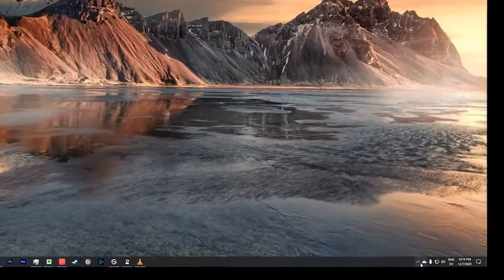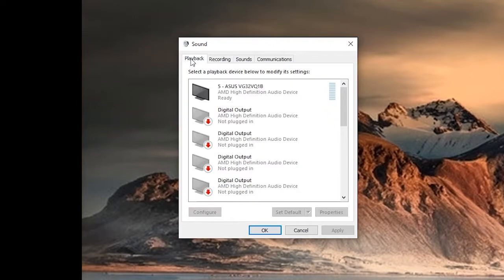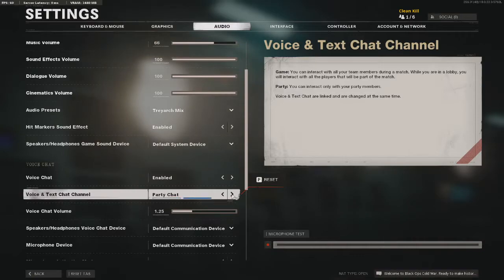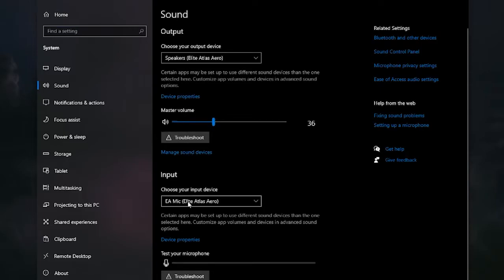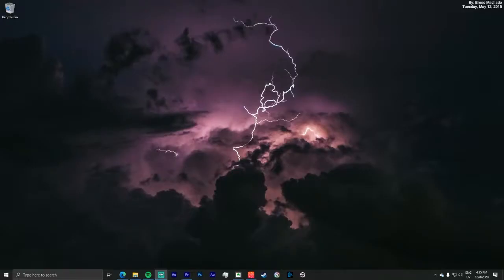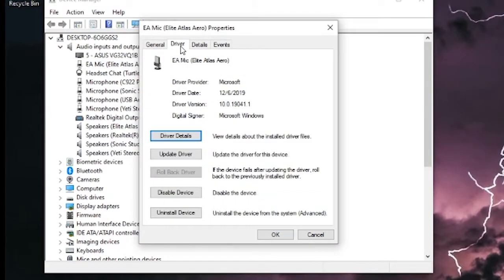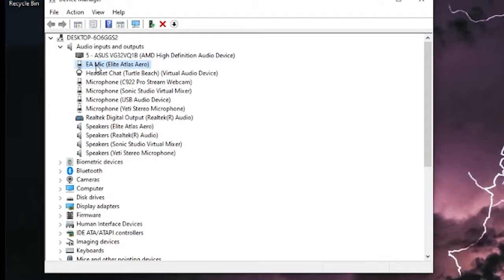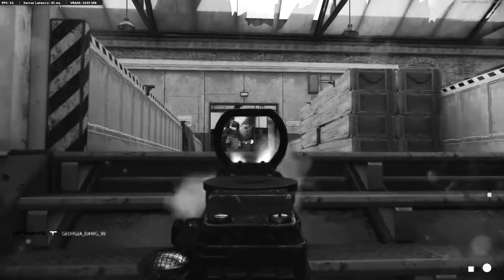Cod Cold War Mic not Working - PC Fix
Anyone else not able to use party chat when Cod Cold War? My microphone was working fine for every other aspect of my PC. I installed battle.net when Call of Duty: Cold War came out, and I couldn't use the party chat feature.

This is how I fixed it...

Come ask questions and watch me edit Cod Vids every night 4 - 10 on twitch...

And see the website for more tips, tricks, and video game editing vids...

cleankill.tv